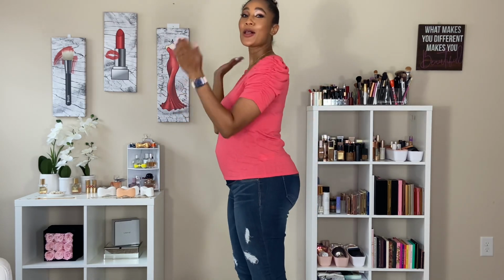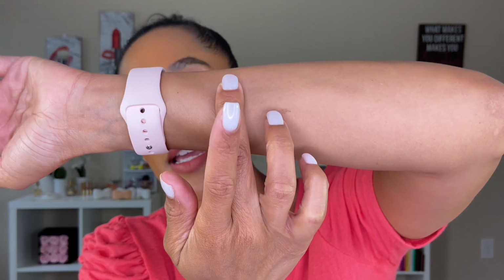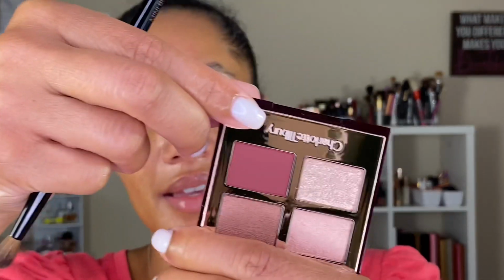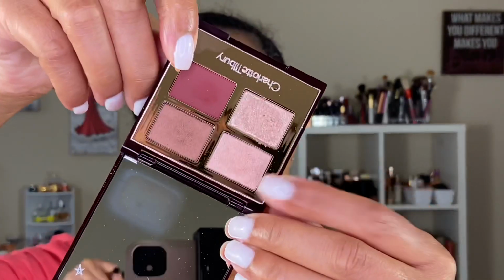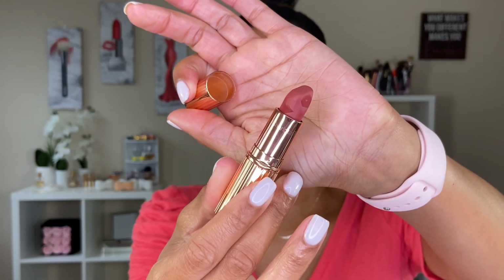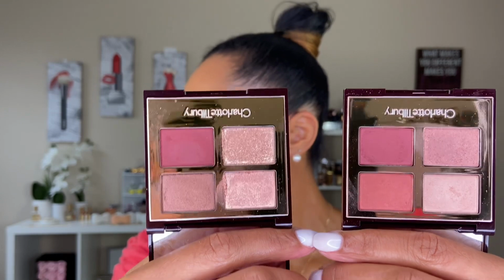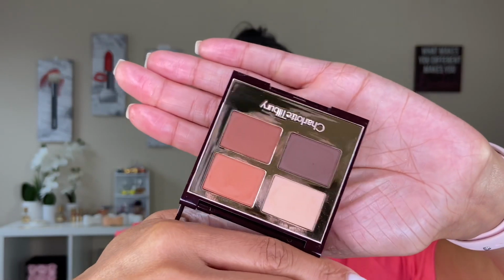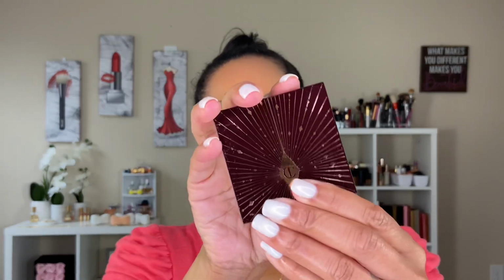NEW Charlotte Tilbury Fire Rose Luxury Eyeshadow Palette with the NEW Cream Shadow in Sunset Rose!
Here are two looks with the NEW Charlotte Tilbury Fire Rose Luxury Eyeshadow Palette and the NEW Eyes to Mesmorize Cream eyeshadow in Sunset Rose.  These two products are just SPLENDID!

GlamGirlChelsea
6700 North Tryon St.

Charlotte Tilbury Fire Rose Luxury Eyeshadow Palette and Cream Shadow Duo

✔️INSTAGRAM glamgirlchelsea

✔️FACEBOOK glamgirlchelsea

✔️TWITTER glamgirlchelsea